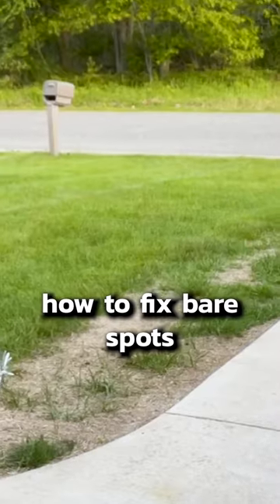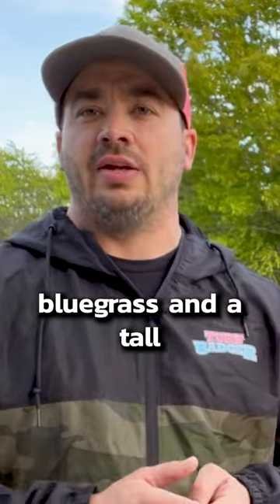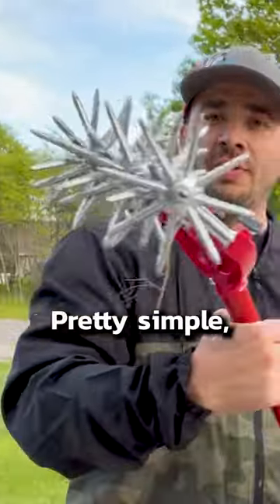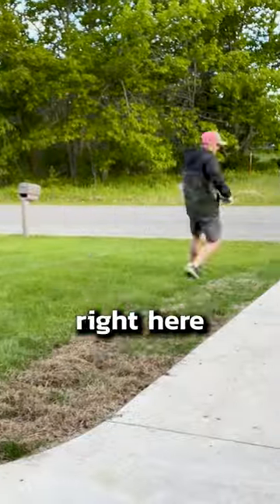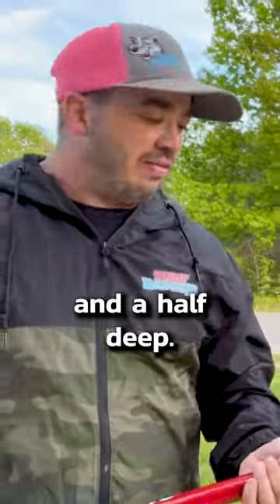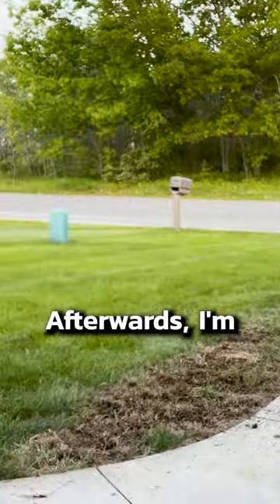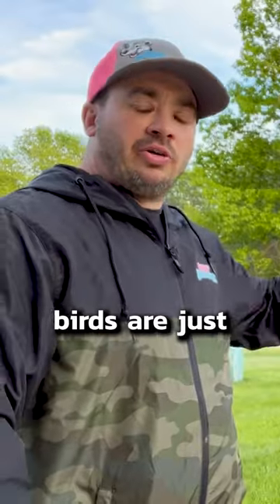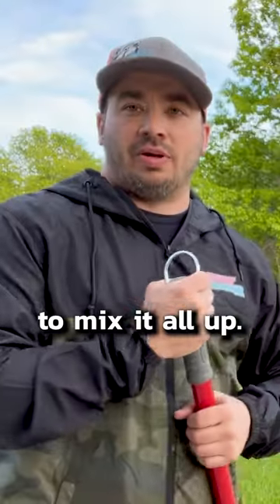How To Fix Bare Spots in Lawns